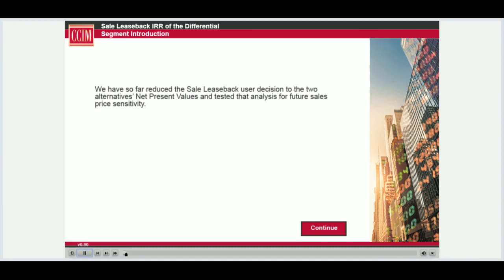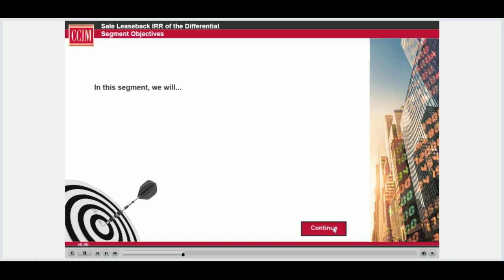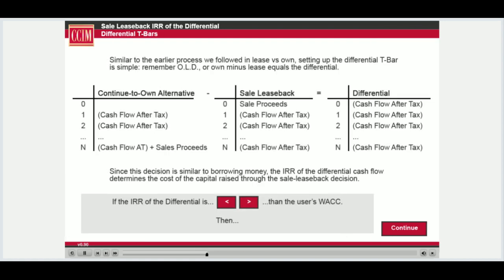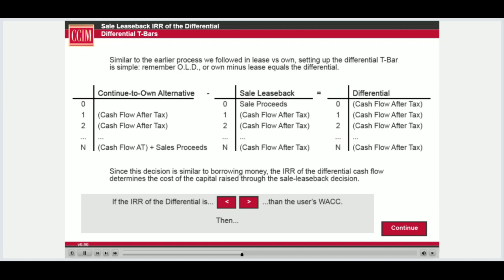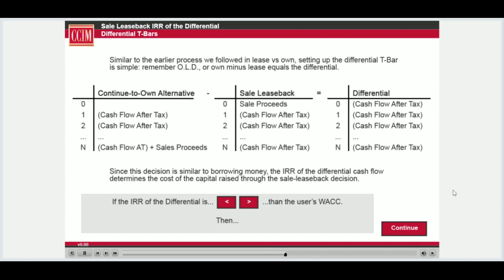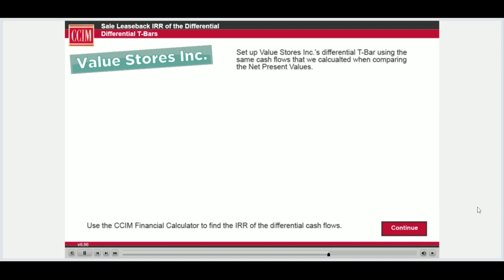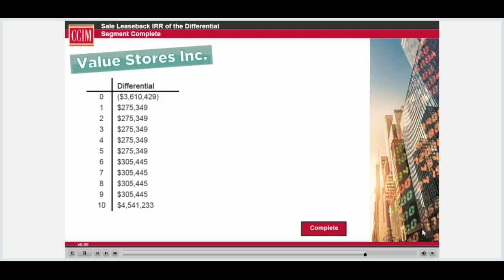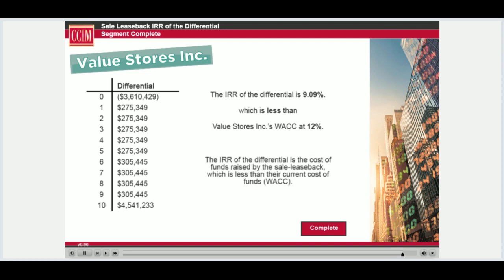Sale Leaseback IRR of the Differential